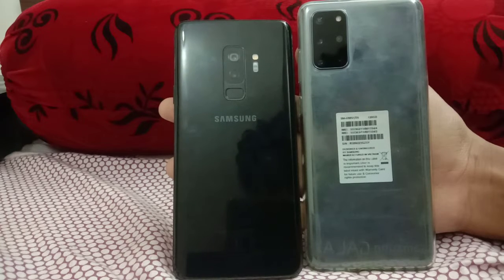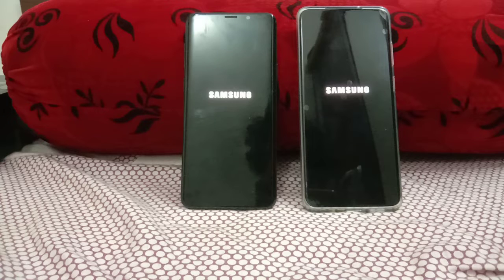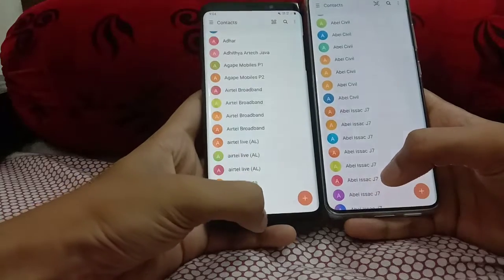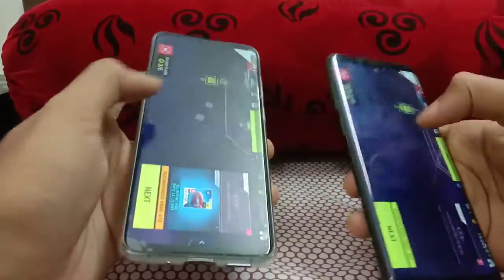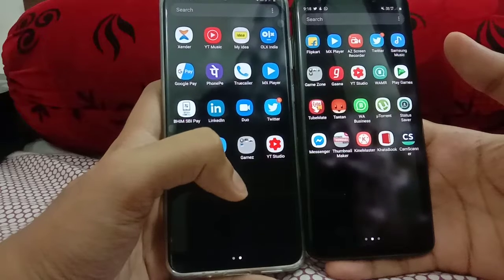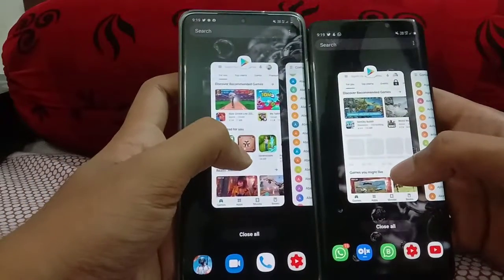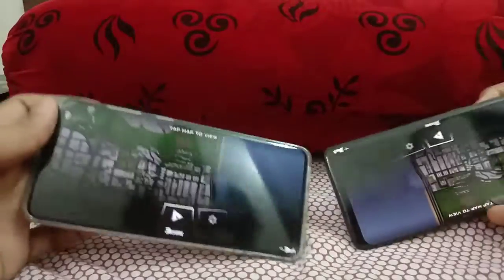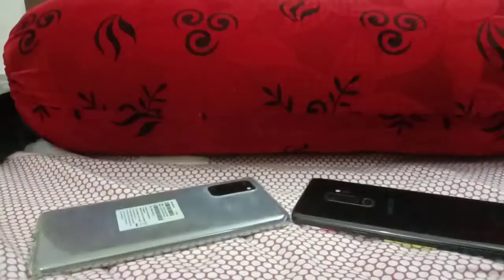Galaxy S9 plus vs s20 plus in 2020 SpeedTest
Galaxy s9 plus one ui 2.0 review
galaxy s9 plus in 2020
galaxy s9 plus and s20 plus review
real life speedtest
exynos 9810 vs exynos 990
perfomace review exynos 990
gaming review s20 plus s9 plus in 2020